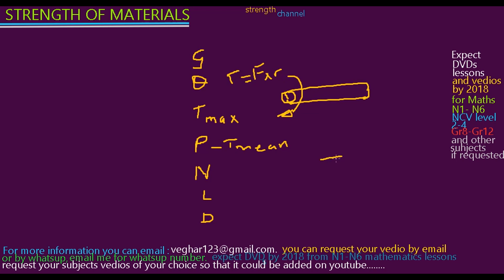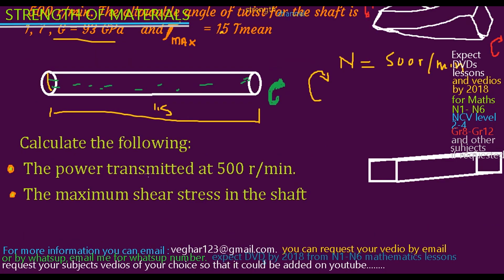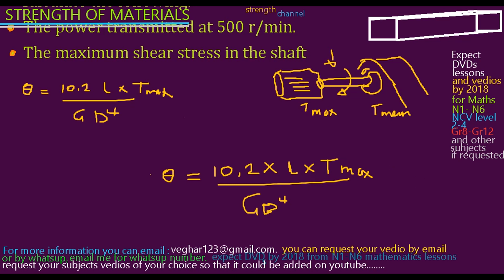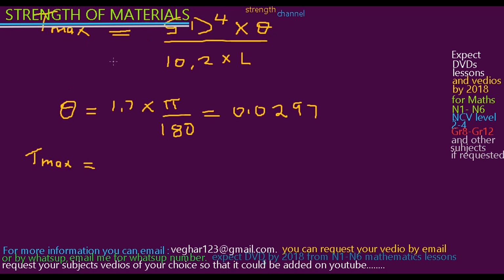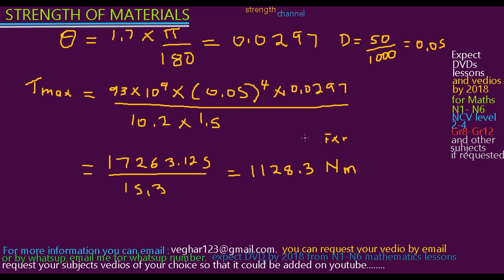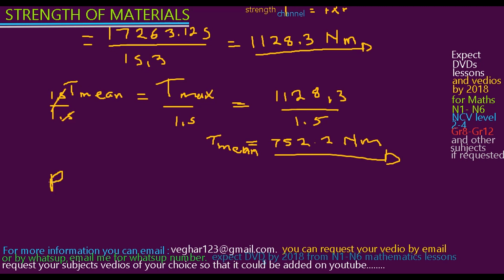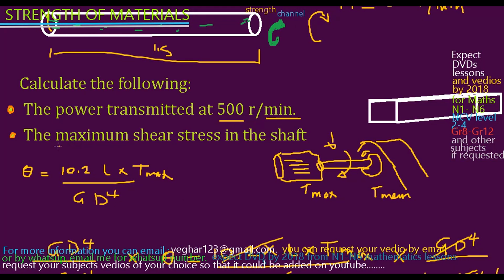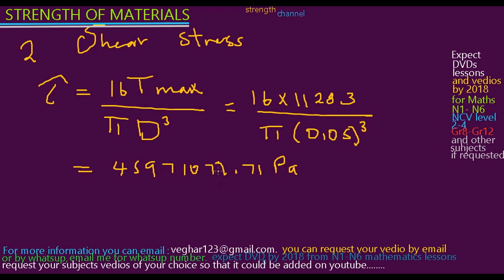N5 STRENGTH of materials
stress and stain
for more vedios like this
please visit the youtube channel to continue watching more vedios like this.. Nated, NCV,,NQF, Electrical Apprenticeship Module, University first year Engineering subjects, S1 - S4 Mathematics ,High School, Primry School,